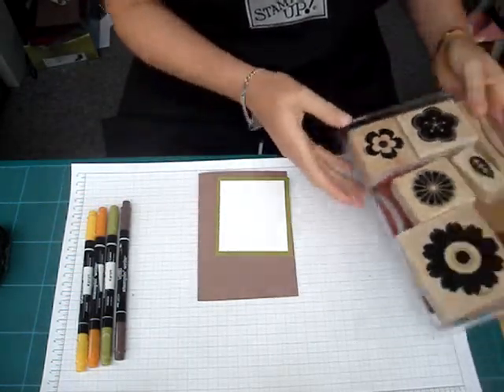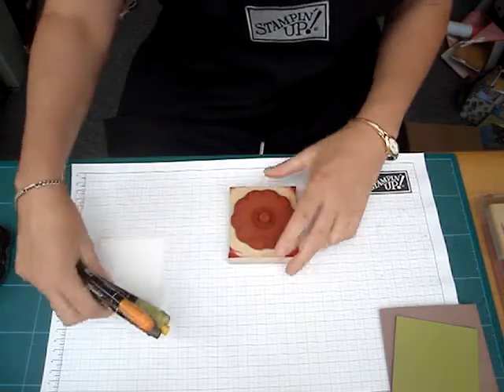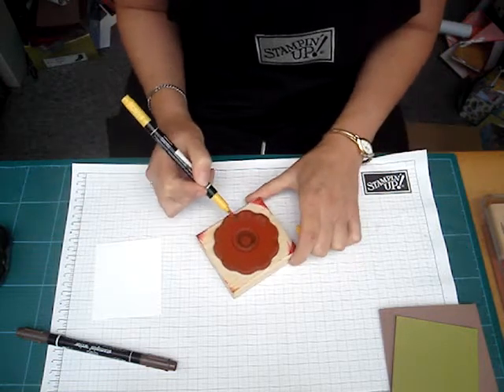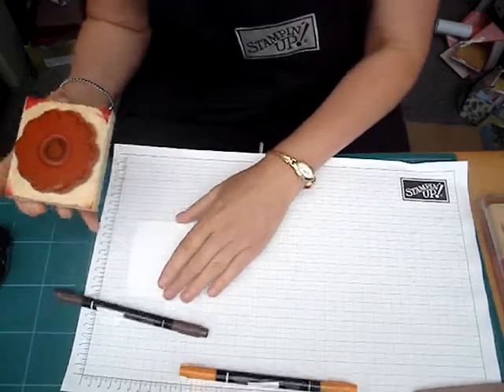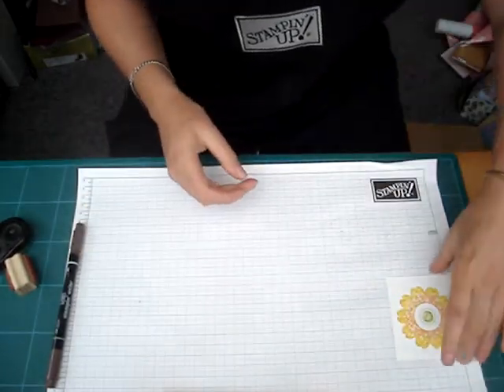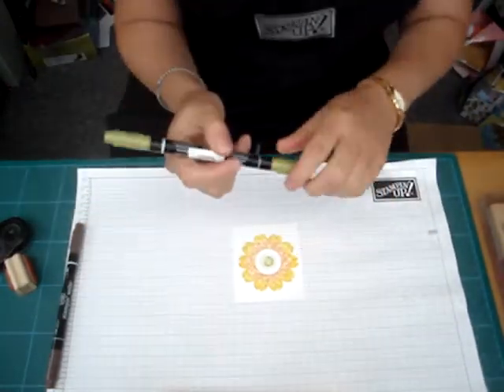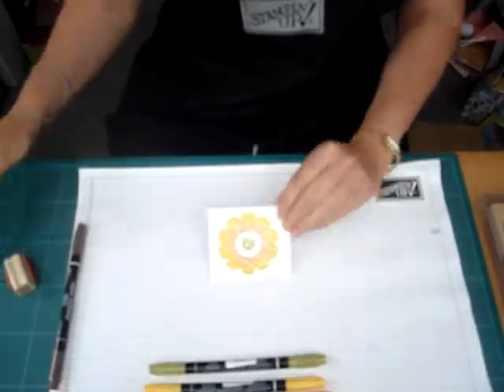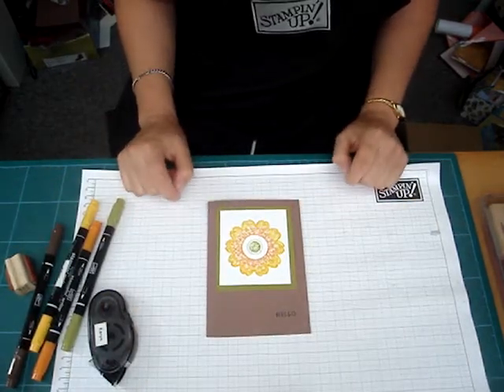basics 10 watercolouring with stampin' write markers